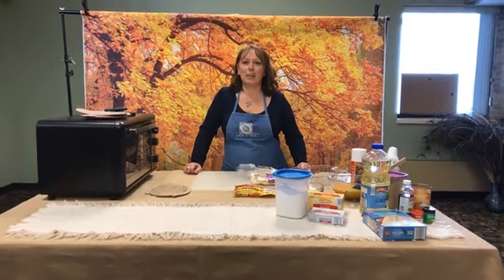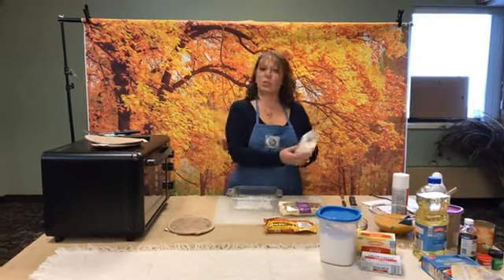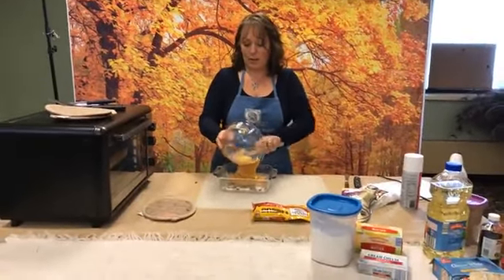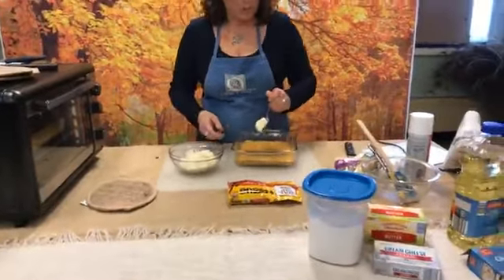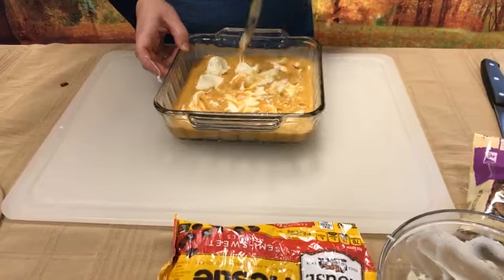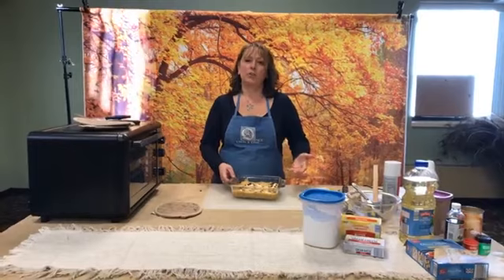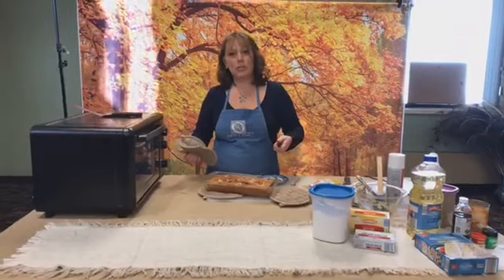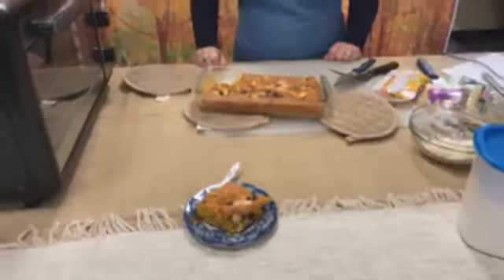HungryLibrarians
Here is the link for the recipe, Pumpkin Earthquake Cake.